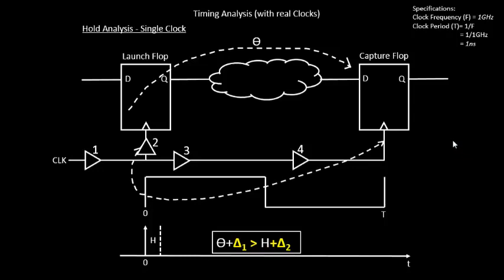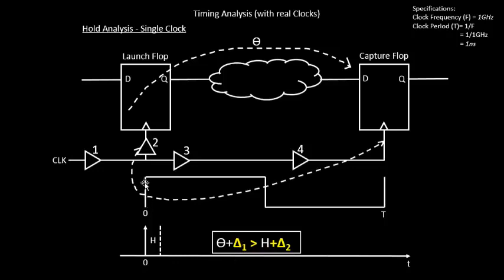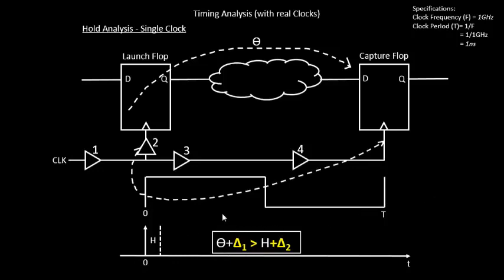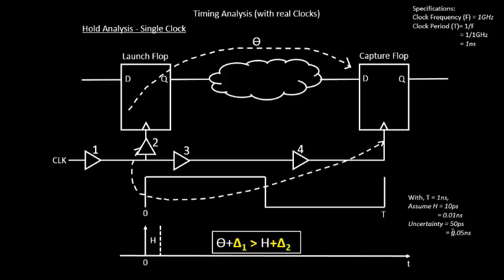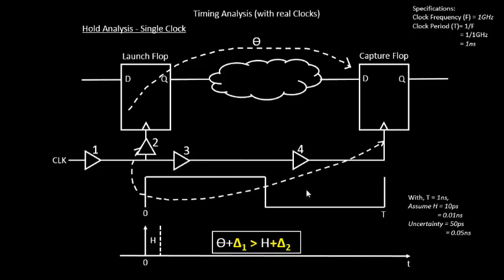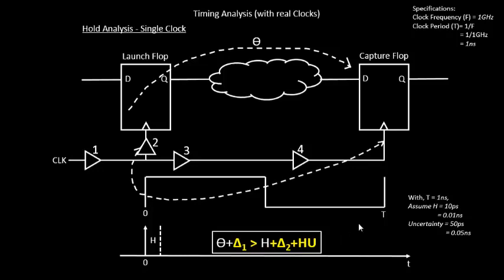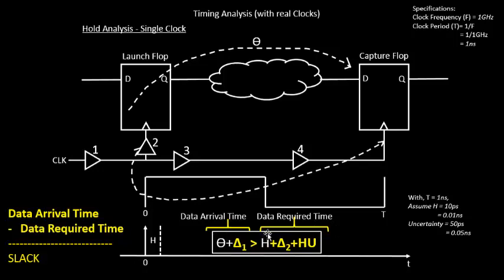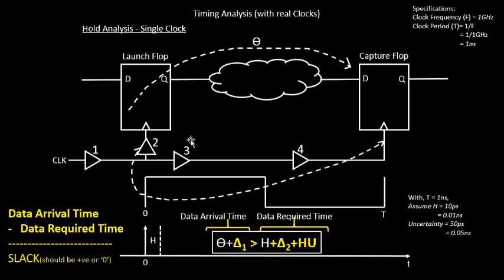How to do STA Hold Timing Analysis ?? Learn @ Udemy- VLSI Academy